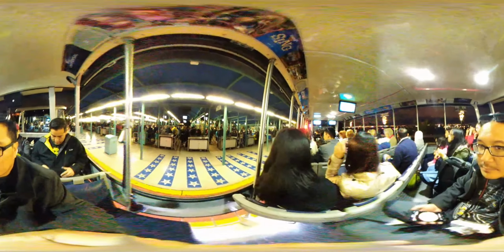[360 VR] Studio Tour (1) Backstage Sets, King Kong Encounter at Universal Studio Hollywood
Friends, please do me a favor.  YouTube is changing the requirement that I need to have 1K+ subscribers to be able to keep my monetization privilege.  Please help keep my channel alive.  I have more 360 videos from Hawaii, Arches, Bryce Canyon, Sea World and other interesting places.  But the new rules just discourage me to process and upload more videos.  Thank you from my ❤